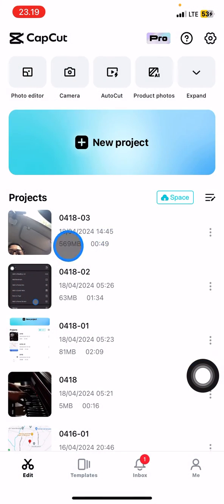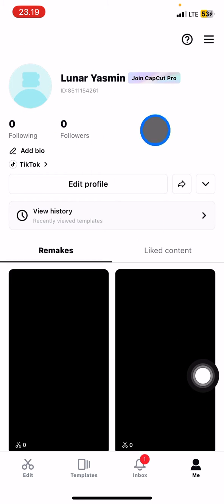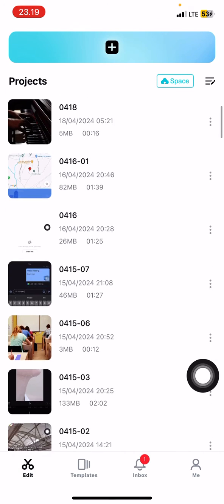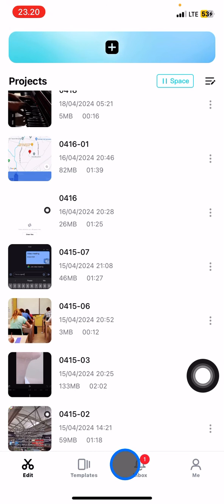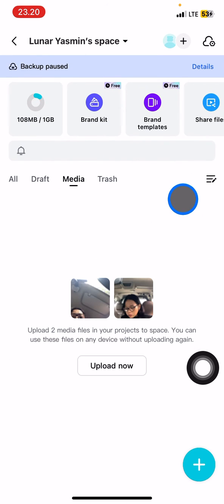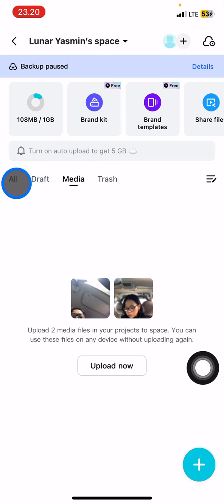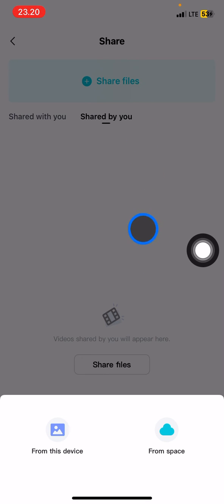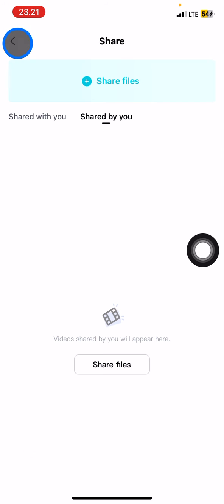~ How to Collaborate on CapCut Project with Friends | Easy Step-by-Step Guide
Are you ready to take your CapCut project collaboration to the next level? In this comprehensive guide, we'll walk you through the simple steps to seamlessly collaborate on your CapCut projects with your friends.

Whether you're working on a school project, a creative endeavor, or a professional assignment, collaboration is key to success. With CapCut, sharing and collaborating on projects has never been easier.

In this step-by-step tutorial, we'll show you exactly how to share your CapCut projects with your friends, allowing for efficient teamwork and seamless collaboration. From uploading your project to your CapCut space to inviting collaborators, we've got you covered.

To get started, simply follow along with our easy-to-follow instructions, and you'll be collaborating on your CapCut projects in no time.

Remember, effective collaboration not only enhances the quality of your projects but also fosters creativity and teamwork. So why wait? Dive into the world of CapCut collaboration today!

Remember, the key to successful collaboration lies in effective communication and utilizing the right tools. With CapCut, you have everything you need to collaborate effortlessly and create stunning projects together. So, what are you waiting for? Start collaborating today and unlock the full potential of your creativity!